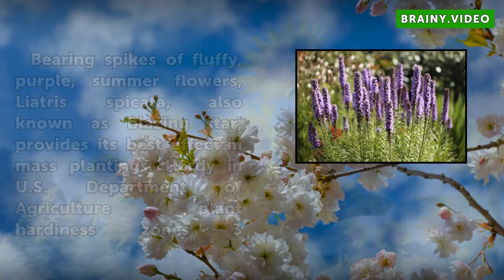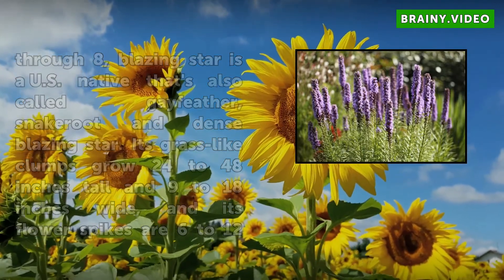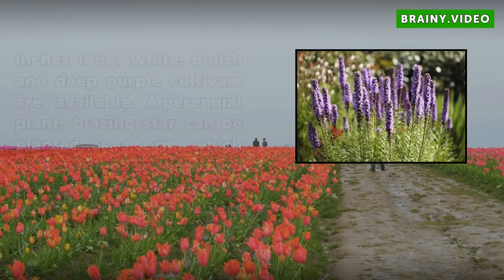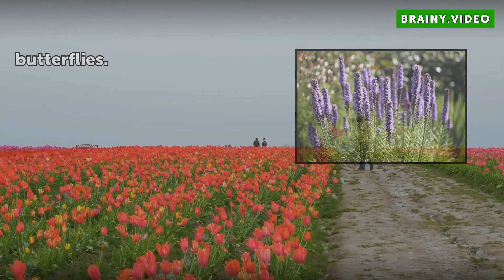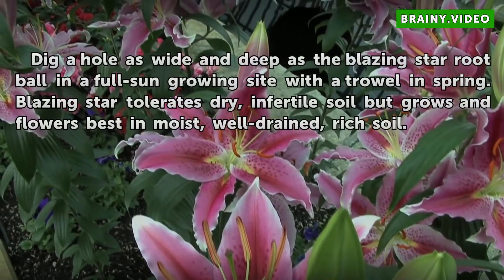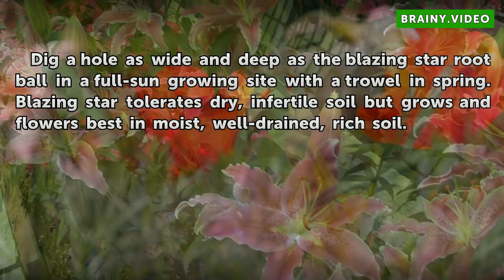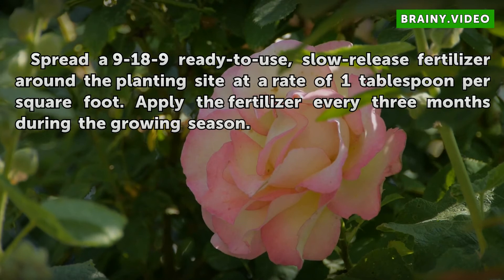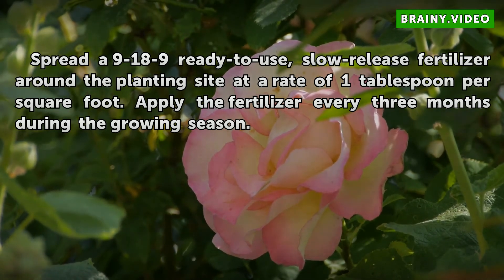How to Plant Liatris Spicata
How to Plant Liatris Spicata. Bearing spikes of fluffy, purple, summer flowers, Liatris spicata, also known as blazing star, provides its best effect in mass plantings. Hardy in U.S. Department of Agriculture plant hardiness zones 3 through 8, blazing star is a U.S. native that's also called gayfeather, snakeroot and dense blazing star. Its...

Table of contents How to Plant Liatris Spicata
Things You'll Need 01:04
Step 1 01:23
Step 2 01:43
Step 3 02:03
Step 4 02:24
Step 1 02:39
Step 2 02:59
Step 3 03:18
Step 4 03:33